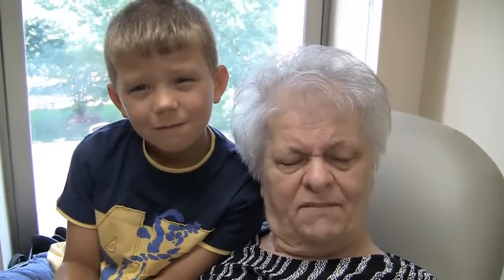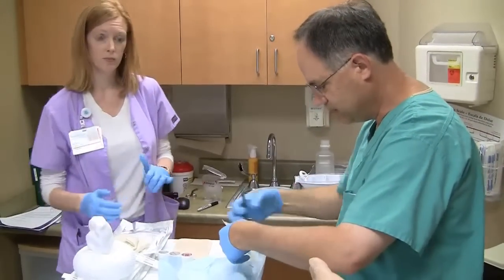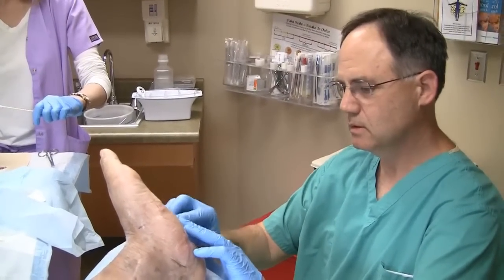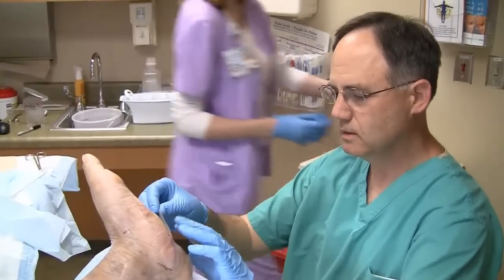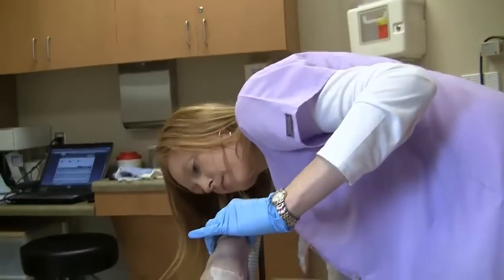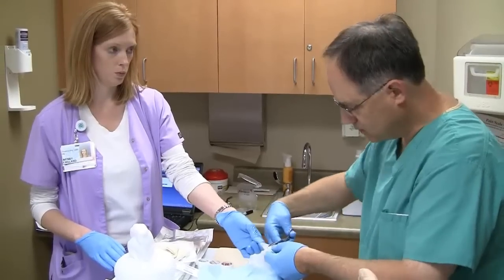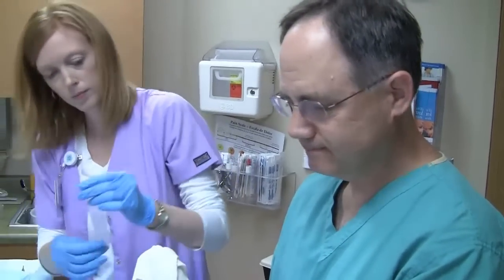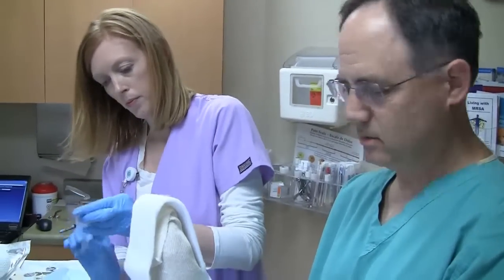Dermagraft - Pat Wilson - Wound Healing Center - Cleveland County HealthCare System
Patient Pat Wilson shares her experience receiving derma-graft treatments at the Wound Healing Center at Cleveland Regional Medical Center. Dr. Johnson Kelly and Nurse Wendy England provide insight about the way Derma-Graft works.